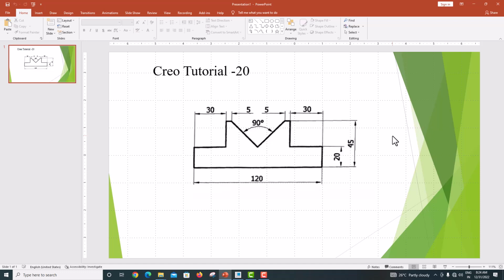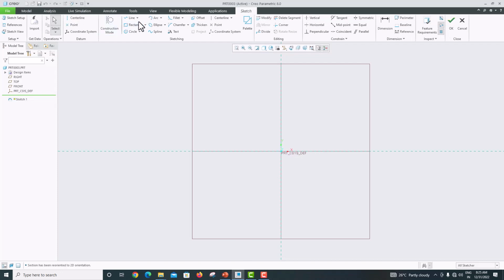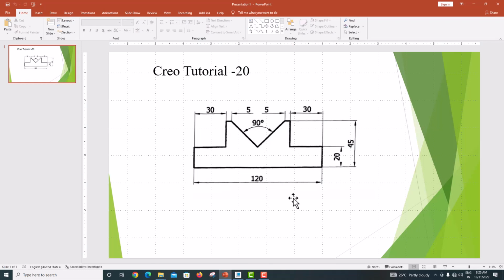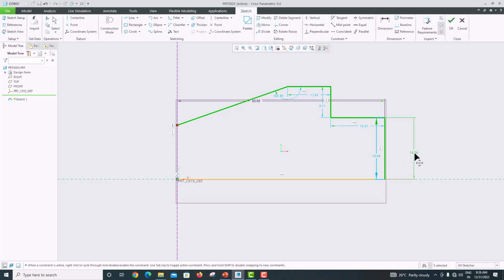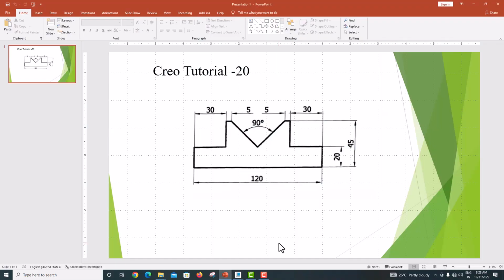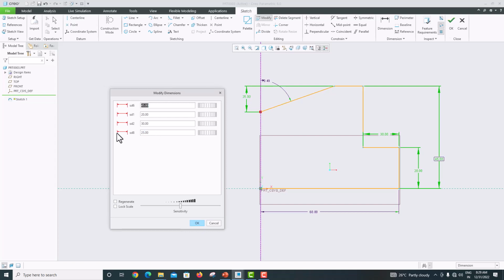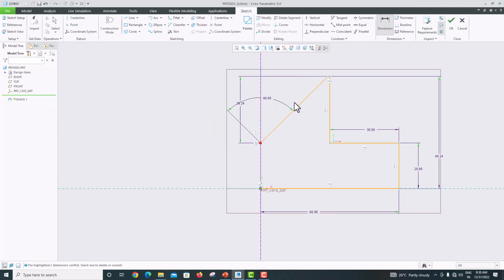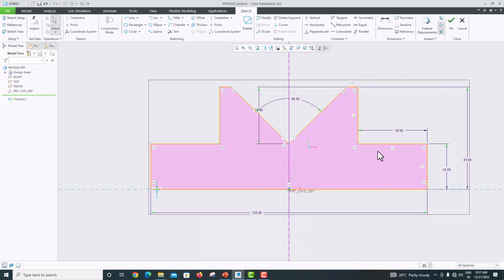Creo parametric tutorials for beginners|proE|tutorial-30